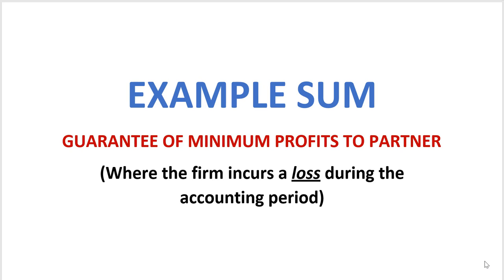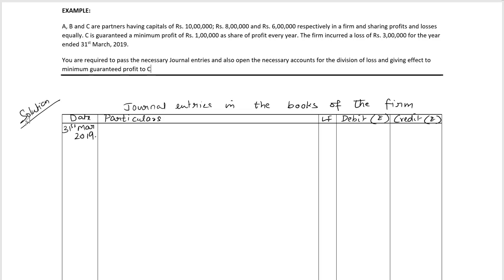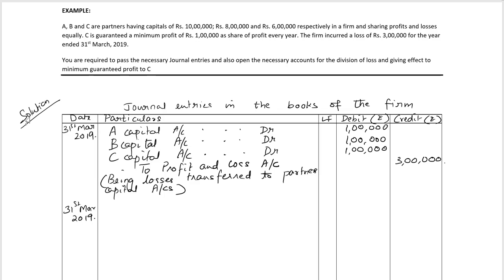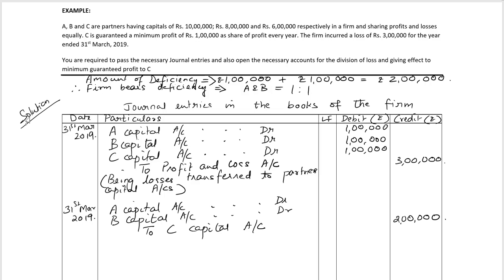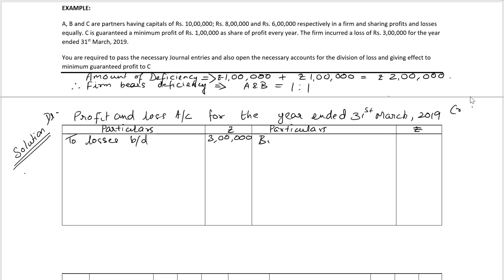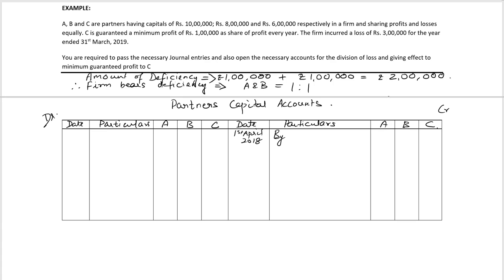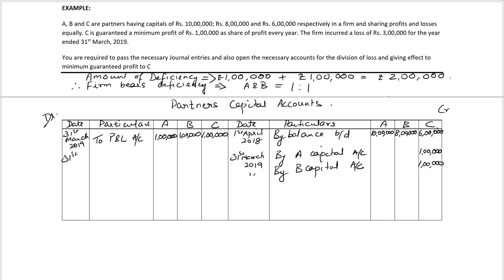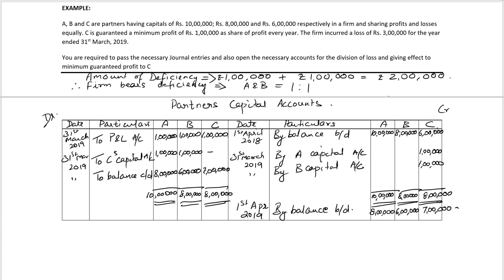GUARANTEE OF PROFIT WHEN FIRM INCURS A LOSS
In this video, an example sum is solved on topic of "Guarantee of Profits" - Where the firm has incurred a loss during the accounting period.